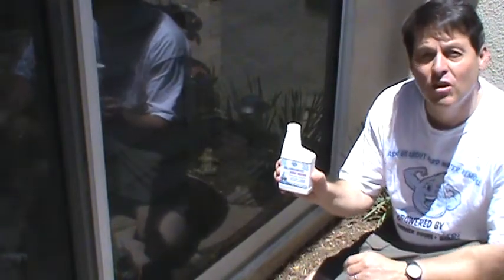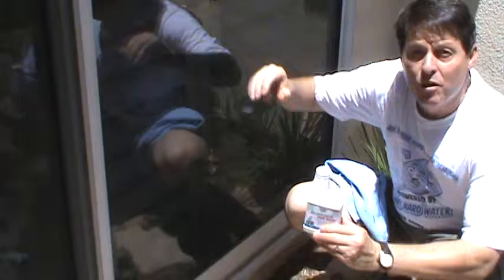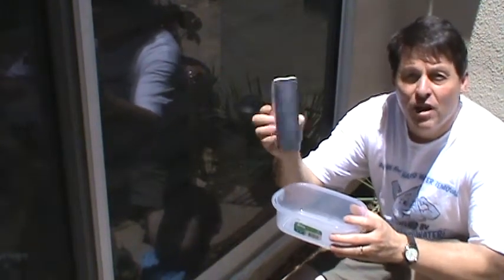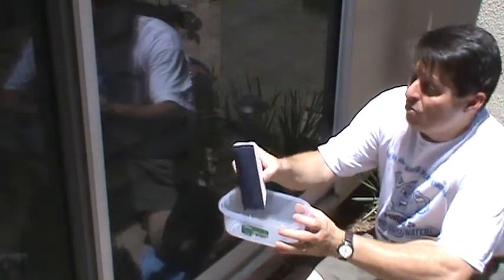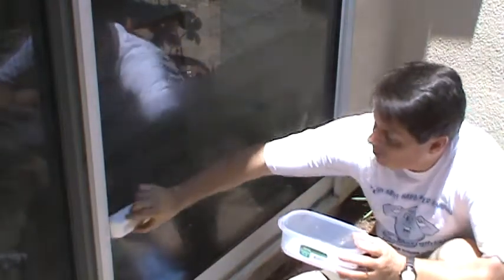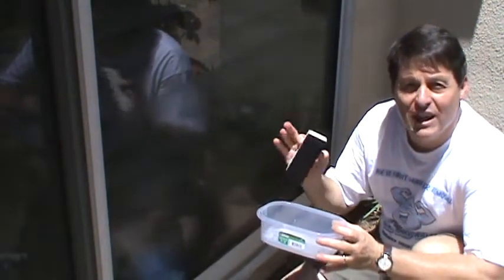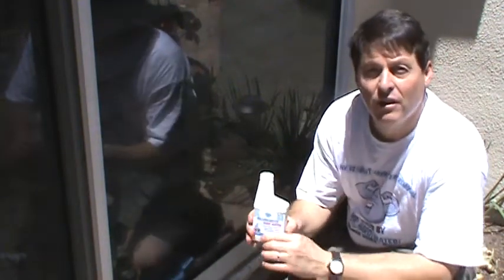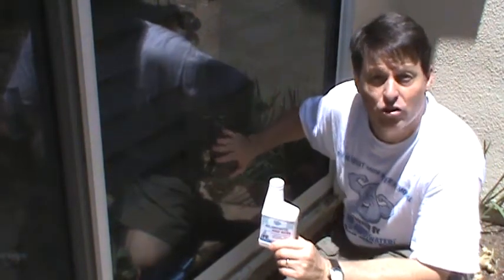Mr Hard Water Glass Sealer - Sliding Glass Doors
Mr. Hard Water Protective Sealant - Glass Sealer is a durable, easy-to-apply sealer that protects shower doors, windows, mirrors, glass table tops, and more from hard water build up.  It also protects against glass etching.
Application: 1. Clean and dry the surface. 2. Spread and buff the sealant evenly across the surface using a soft cloth, sponge, microfiber towel, or sealant applicator taking care not to miss any spots.  Apply two coats if necessary.  3. Let the sealer dry for three to five minutes until a haze appears.  4. Buff off the remaining haze by rinsing with a wet towel.  Watch the water bead off!  5. Use a squeegee or dry cloth to remove the remaining water from the surface.  6. Re-apply as needed.